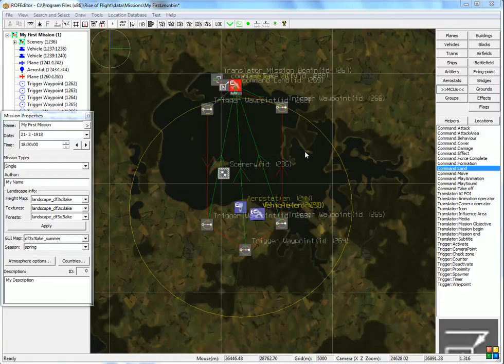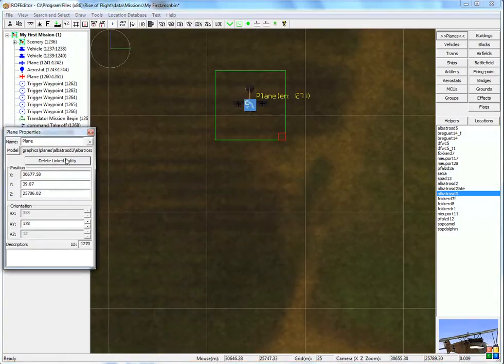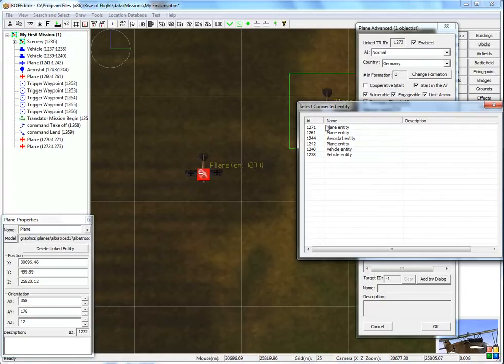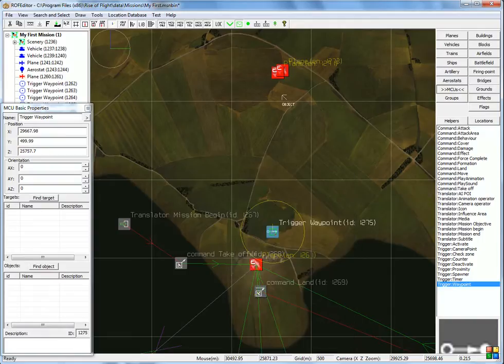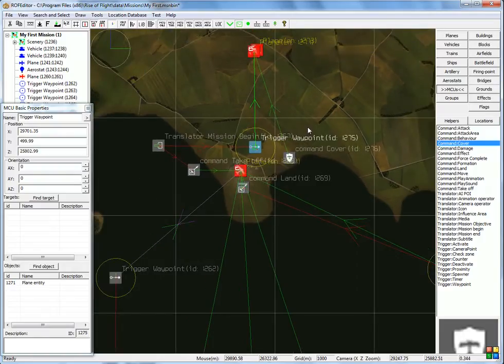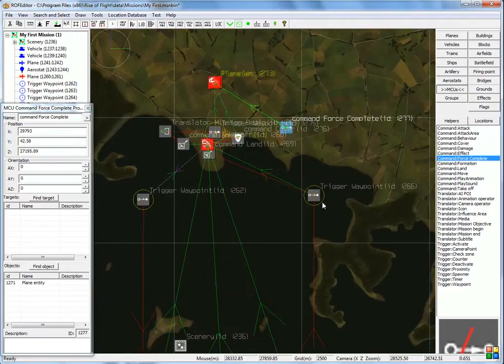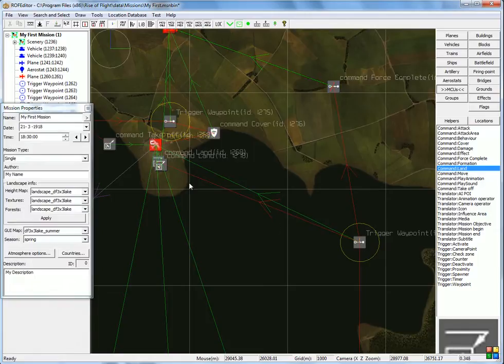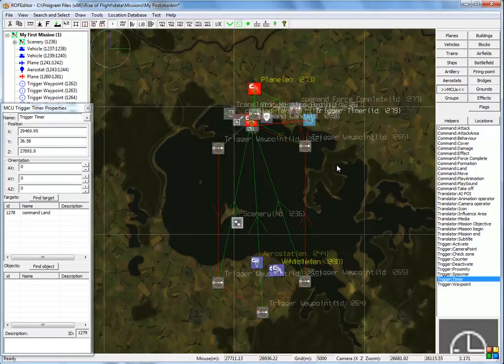Rise of Flight Mission editing: 5 - Advanced use of Waypoints and more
Advanced use of Waypoints and more.